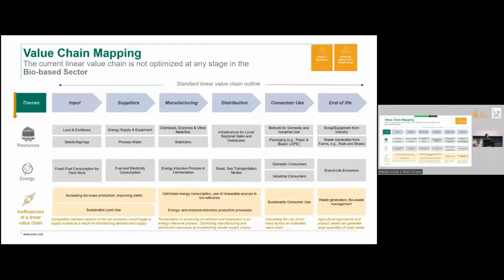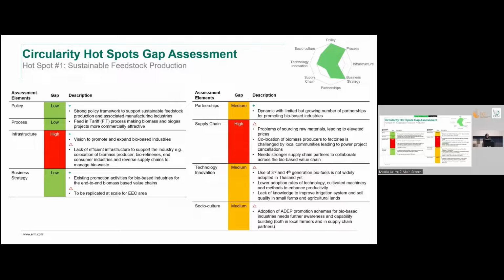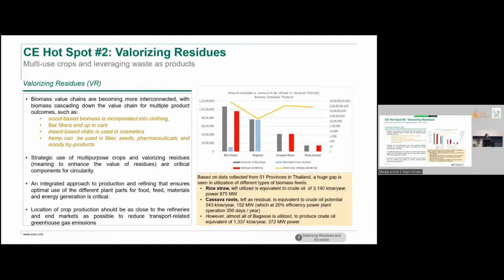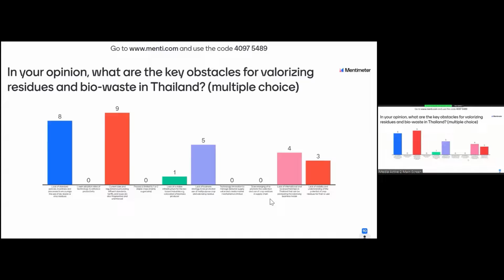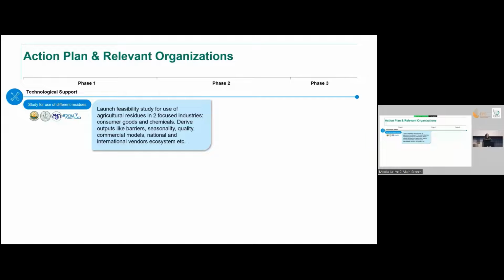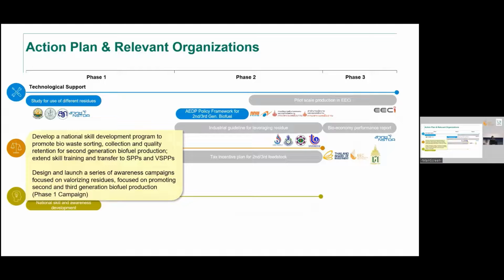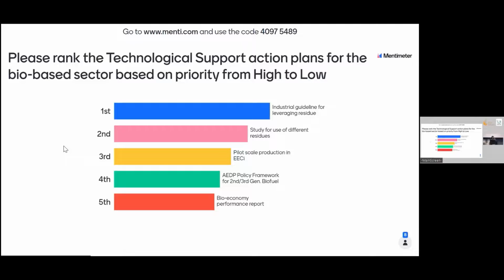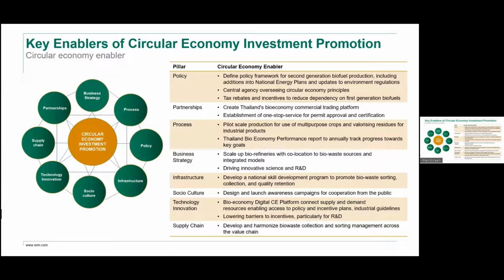Session 2 - Bio based Sector Strategy and Action Plan for Circular Economy Investment in Thailand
Circular economy is one of the promising and cross-cutting solutions to address multiple sustainability
challenges. Understanding the multiple benefits of a circular economy approach, the Eastern Economic Corridor Office (EECO) aims to promote circular economy investments across key industries of the EEC.
EECO is actively pursuing various ways to promote circular economy investment and has developed a strategy and action plan on how to incentivize such investments in Thailand. EECO used this hybrid event to present the strategy, action plan, and sector-specific investment promotion plans to a wide range of companies, agencies, and organizations to ensure all interested parties can learn about the upcoming changes in the EEC.